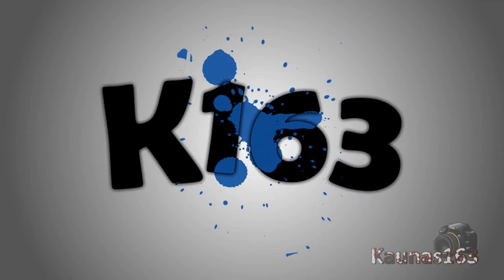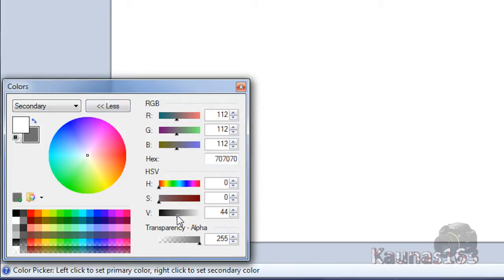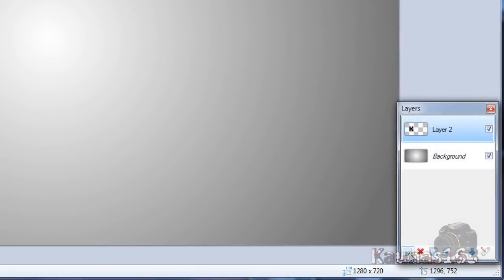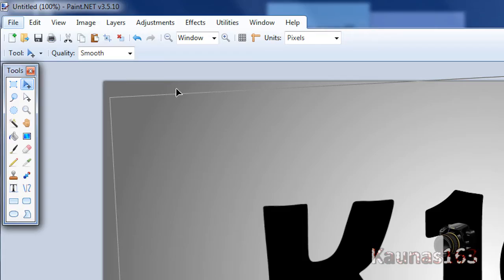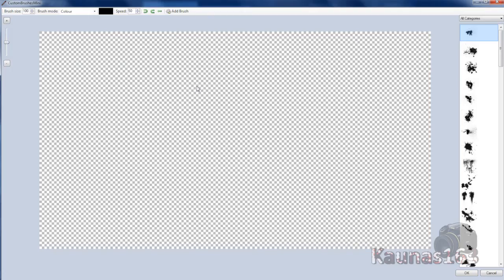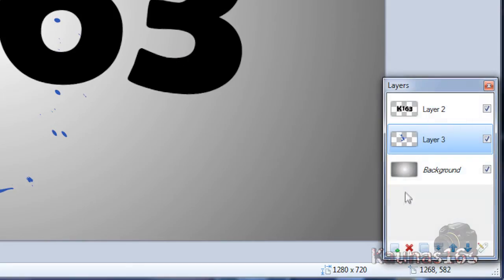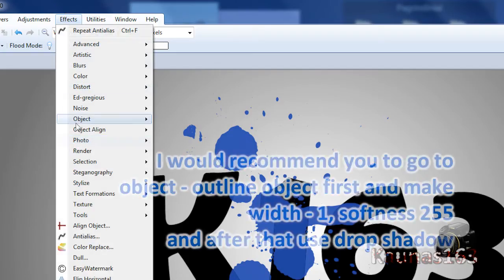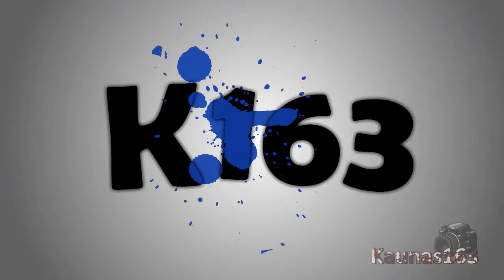Paint.NET tutorial number 131 - Splatter on text with depth